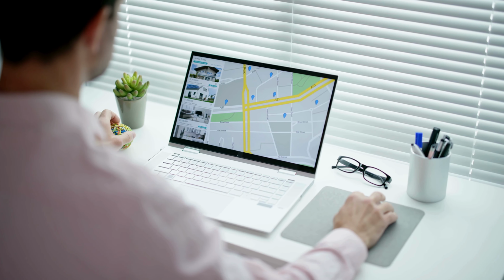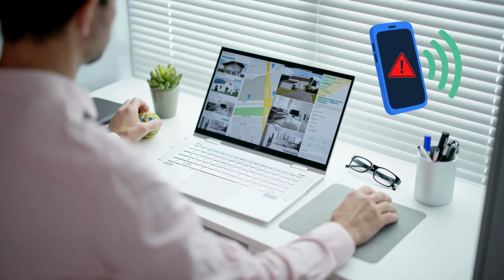How to Get Real Estate Leads | Get More Listings in 2026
Let's focus on how to get real estate listings by identifying homeowners who may already be motivated to sell, even if you're a new agent. If you have been asking how to get real estate leads in 2026, you've got you covered.

If you want to become a listing agent, you can use strategies such as circle prospecting, expired listings, FSBOs, canceled or withdrawn listings, and local market activity to find potential motivated sellers.

In this video, we cover:

• How to get real estate listings as a new agent
• Where to find free real estate leads
• How to identify homeowners who may be most likely to sell
• Circle prospecting strategies for listing agents
• How to prospect expired, FSBO, canceled, and withdrawn listings
• Why learning your local market helps you attract motivated sellers
• How farming and local visibility can generate more opportunities
• Why consistency, volume, and follow-up are essential